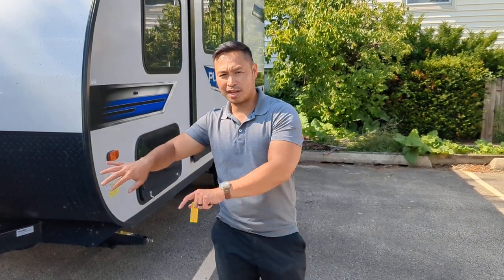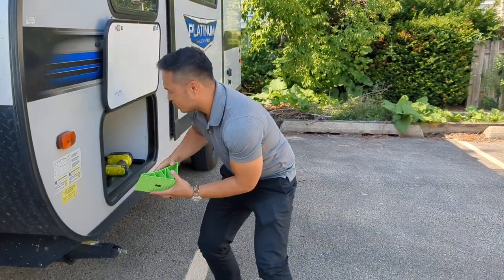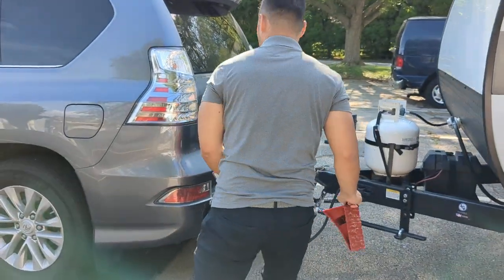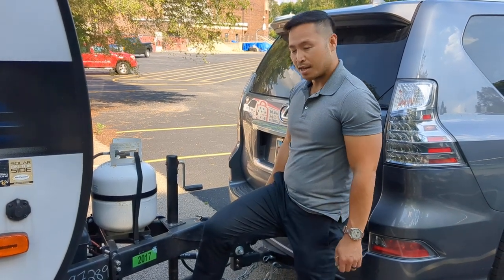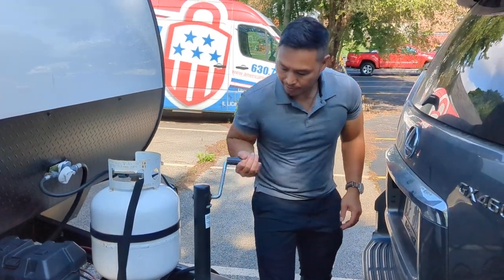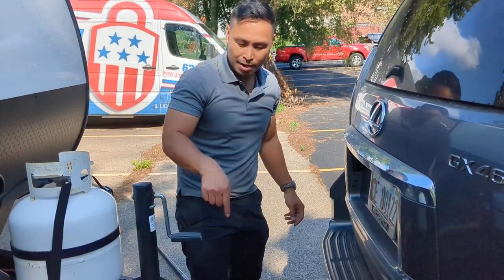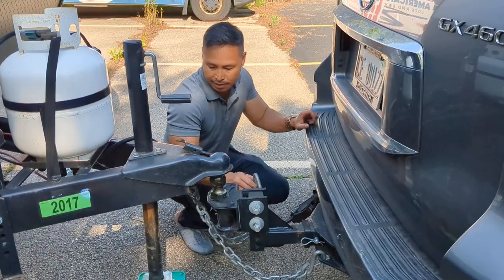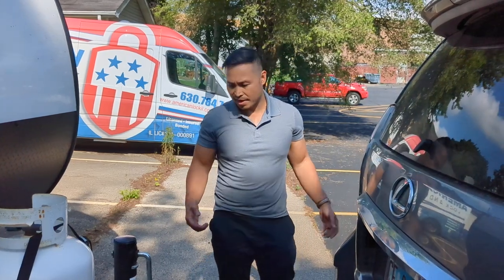Disengage Trailer / Disconnecting the trailer